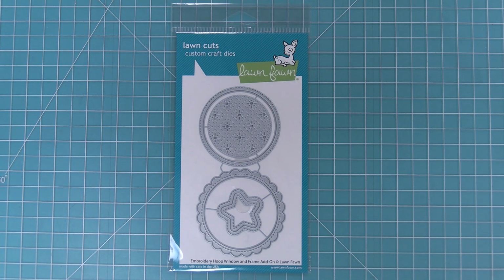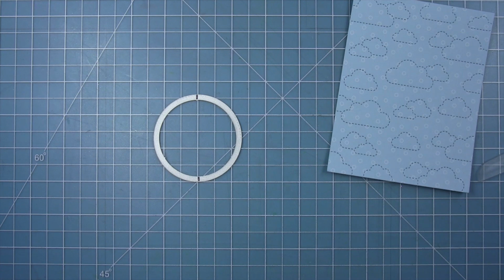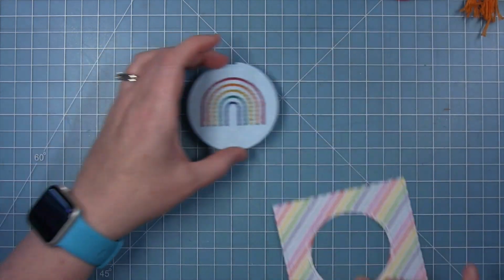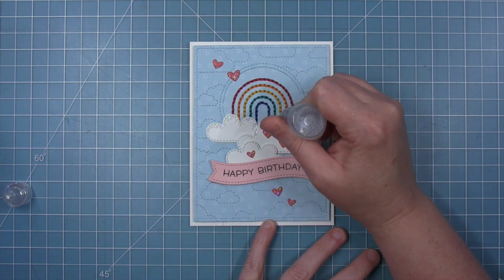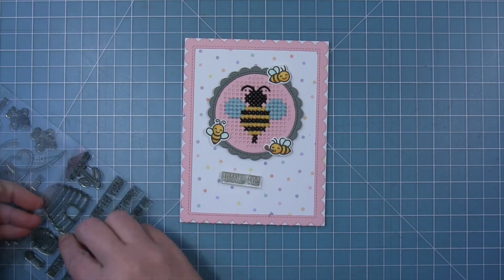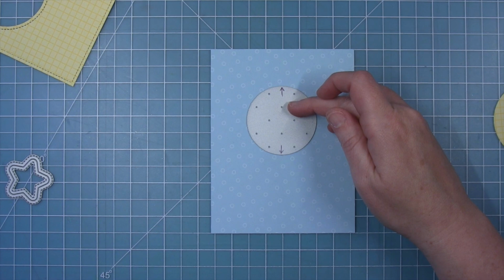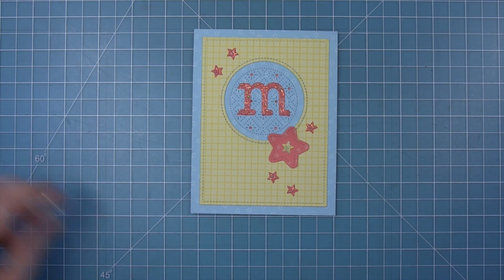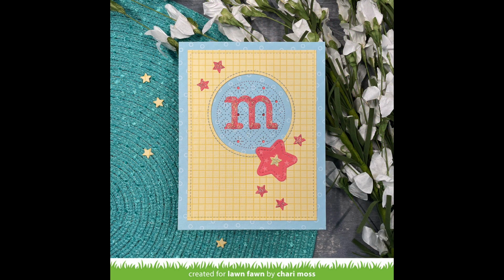Intro to Embroidery Hoop Window and Frame + 3 cards from start to finish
to see our products, more ideas and inspiration! In this video, Chari Moss introduces our new Embroidery Hoop Window and Frame Add-On set! She will share three creative cards that show all the fun ways to incorporate this new set in your cardmaking!